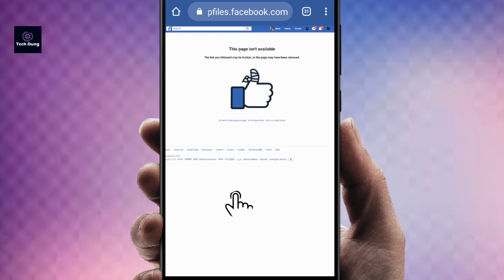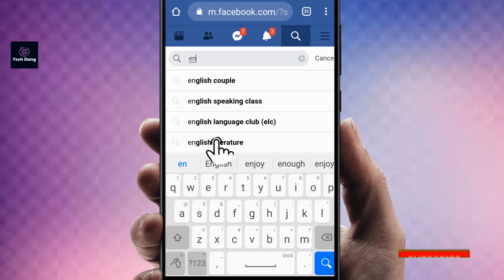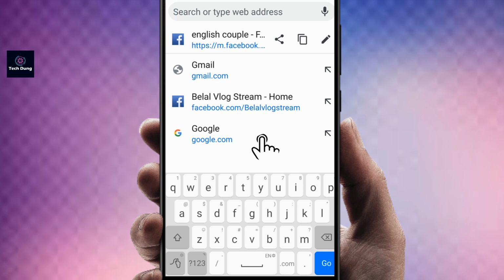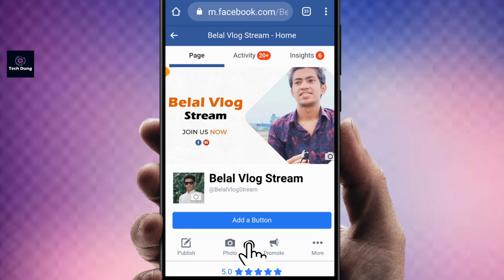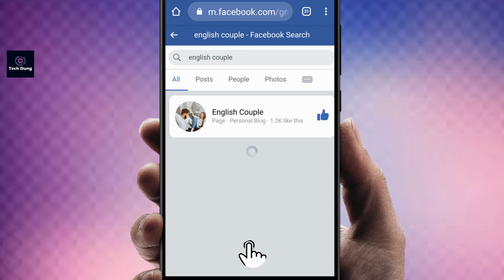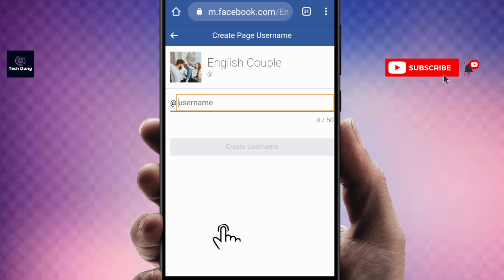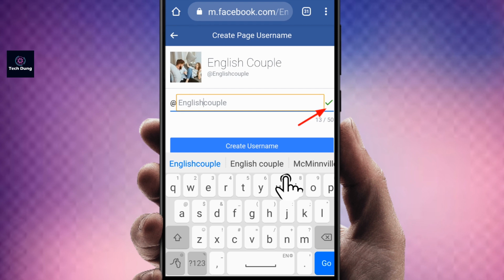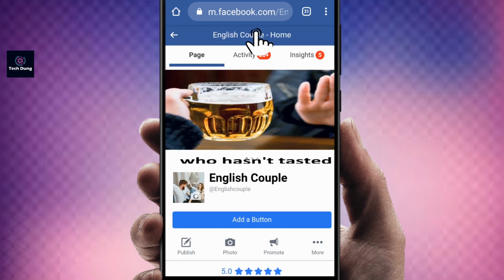Set Facebook Page URL from Your Mobile || Best Way to Custom URL for Facebook Page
Set Facebook Page URL from Your Mobile | Best Way to Custom URL for Facebook Page from Android is a Custom URL processing video for creating Your Facebook Page URL.  In this video you'll get A to Z guidelines for setting Facebook Page URL. Watch this video until the end.